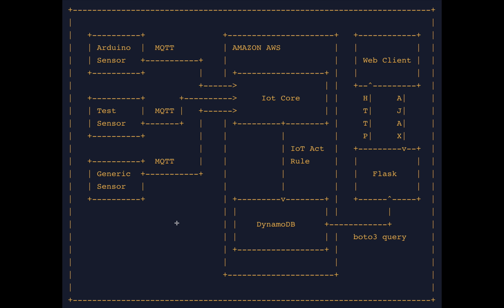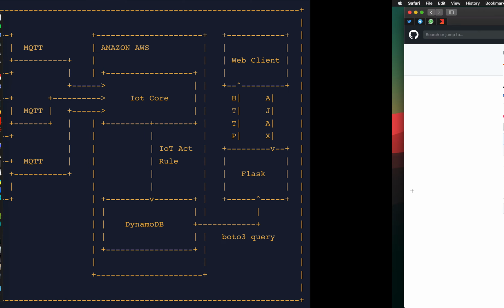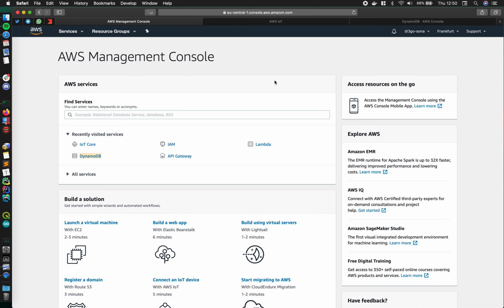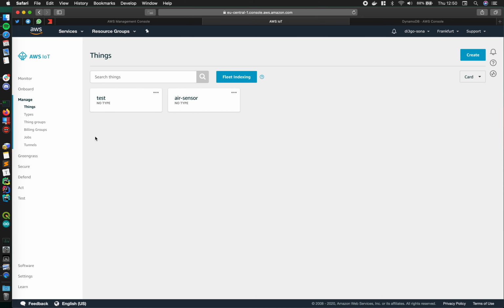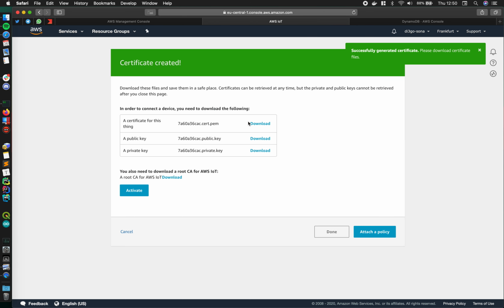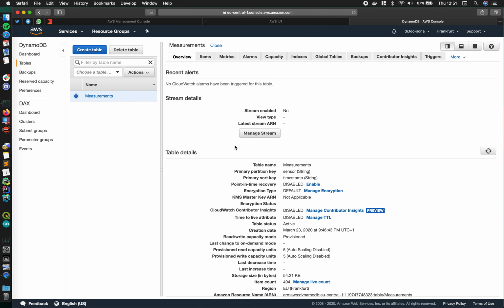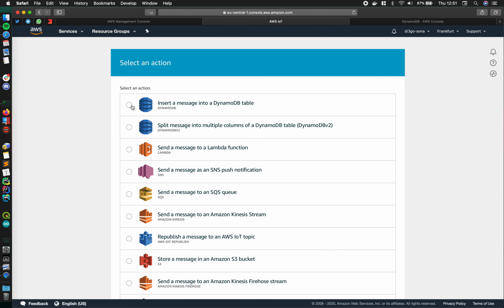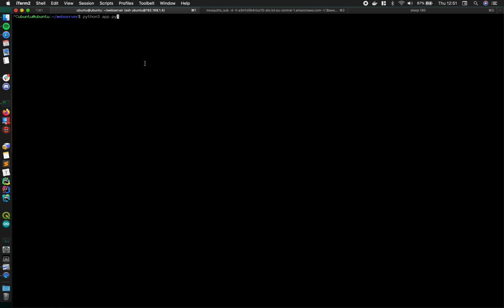Build an IoT system with Arduino, AWS and Flask - Demo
This is a demonstration of an IoT sensors system I built during my MSC major in Computer science.